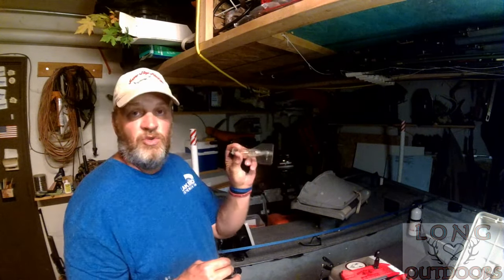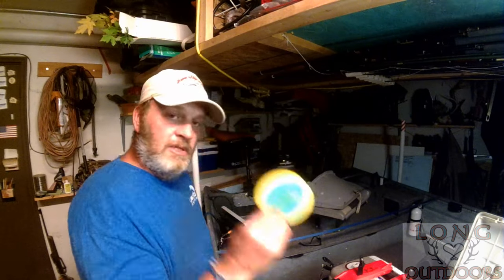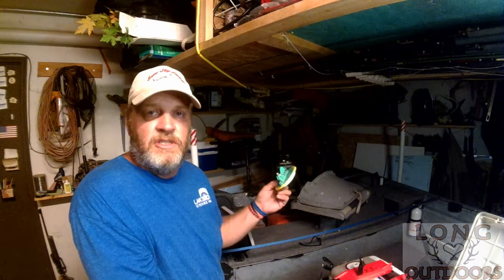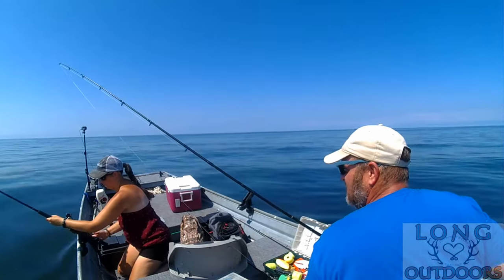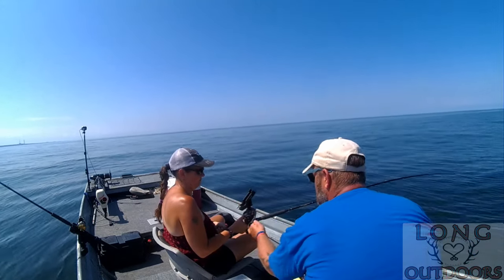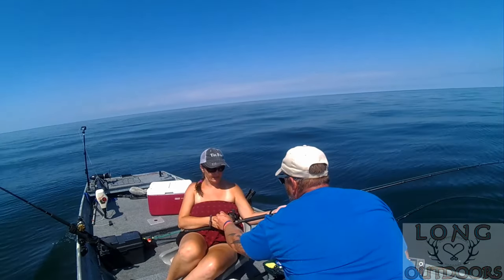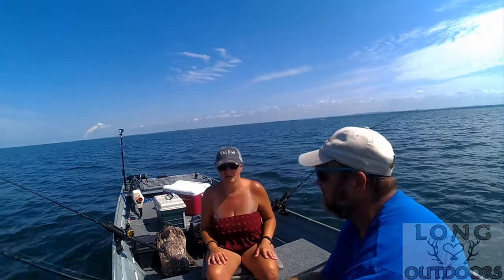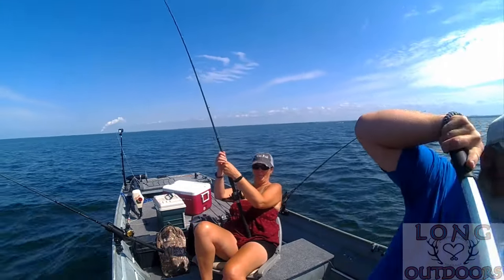LAKE ERIE WALLEY TROLLING 101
Teaching Angie how to troll for Lake Erie walleye. we had a little technical difficulty with the second camera so I'm adding some descriptions to the video that we missed out on while in production. the gear we used is listed below.👇

tt=pl&ti=11653&pw=364057&mi=27457&pt=3&pri=13922

Michigan Stinger Standard Spoon | UV Mixed Veggies 3 3/4 in.

Michigan Stinger Standard Spoon | Kevorkian; 3 3/4 in.

Seaguar STS Salmon Fluorocarbon Leader Material | 40 lb.; Clear; 100 yds.

PowerPro Braided Spectra Fiber Line | 40 lb.; Moss Green; 300 yds.

They no longer make the heritage series trolling rods, here's the model that replaced it.

I also have a replacement for the accudepth line counter reel, as they no longer carry that version as well.